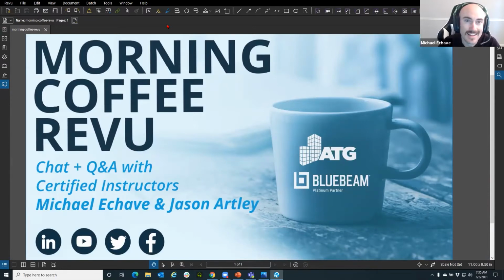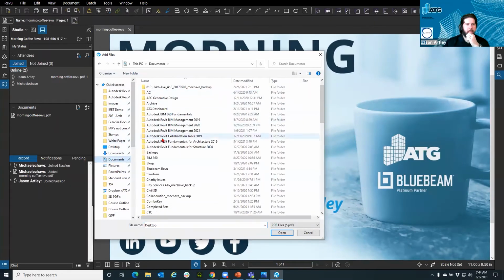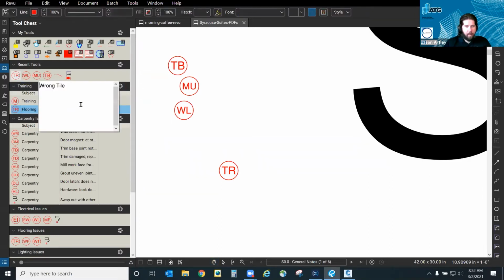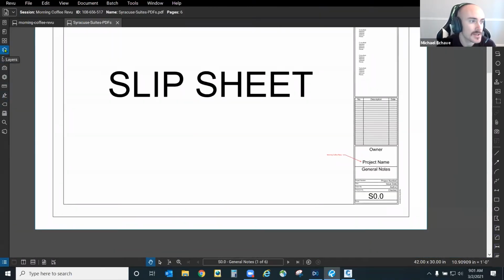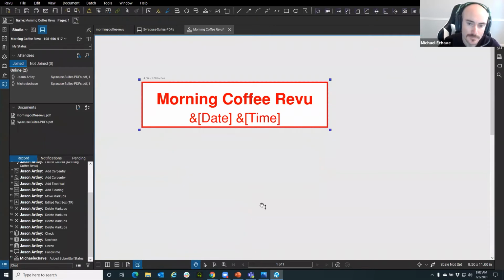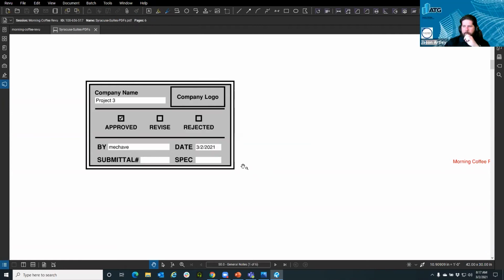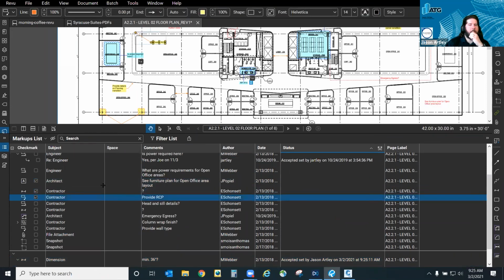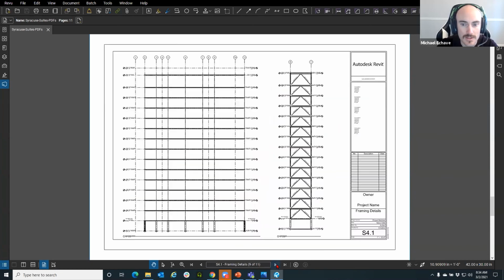Bluebeam General Inquiries - A Live Q&A Pt. 1 | March 2, 2021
Join ATG USA’s Bluebeam Certified Instructors every Tuesday from 8:30 a.m. – 9:30 a.m. CST to chat about all things Bluebeam.

What can you expect during morning coffee? Great question! To kick this new series off, we’re offering FREE Starbucks coffee gift cards ($10 value) to the first 20 attendees. From there, the opportunities are endless and depend entirely on what you need most.

Opportunities include, but are not limited to:

Exploring features, techniques, and best practices within Bluebeam
Getting answers to all of the Bluebeam questions anyone’s ever wanted to ask
Chatting with other industry professionals about experiences and ideas
Building relationships with a community of industry professionals and more.
Whether you’re here for a session or decide to join us each week, we look forward to meeting you and sharing a cuppa joe.